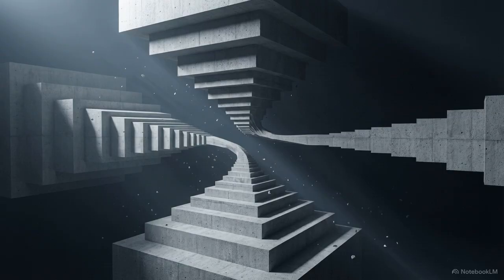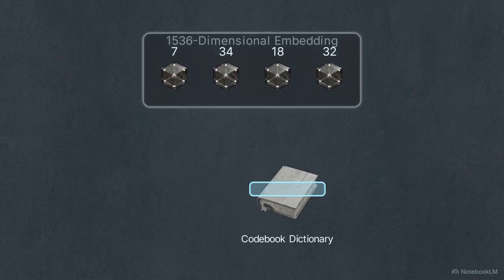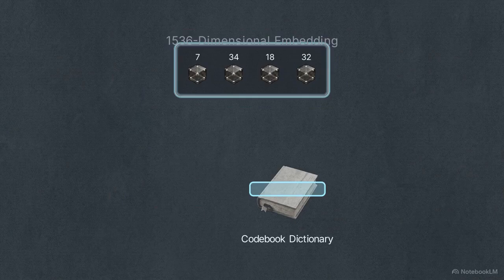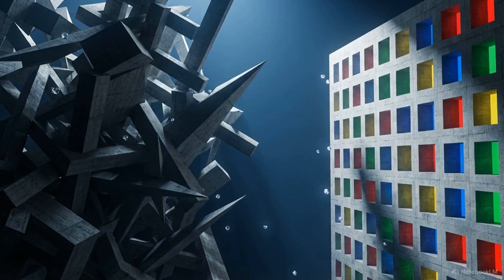Navigating the Void: How does Dimentions, Clustering and Quantization Works